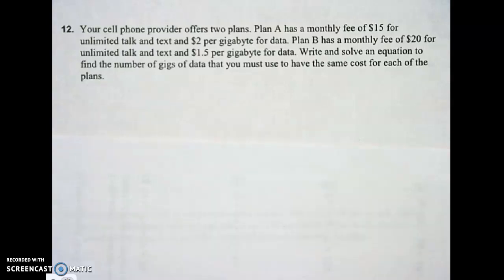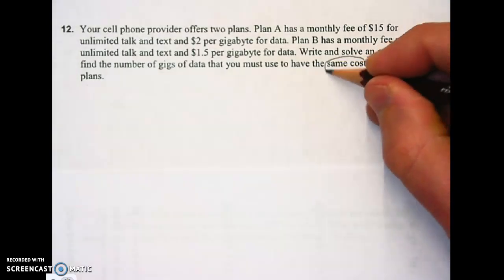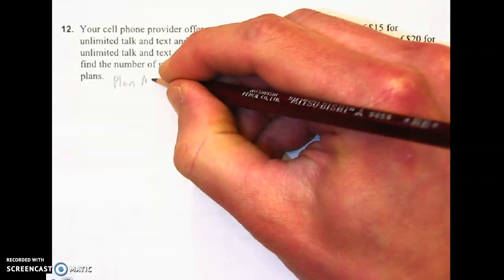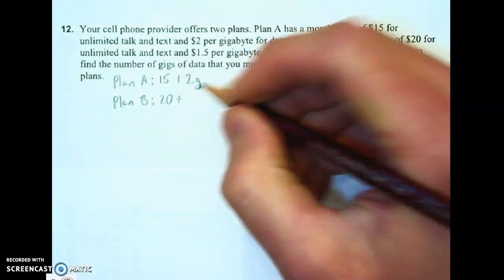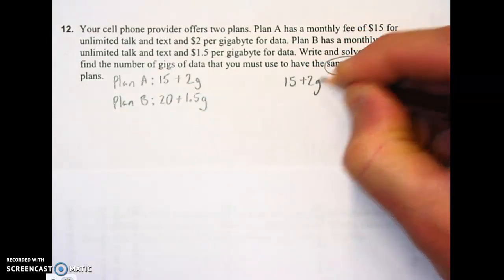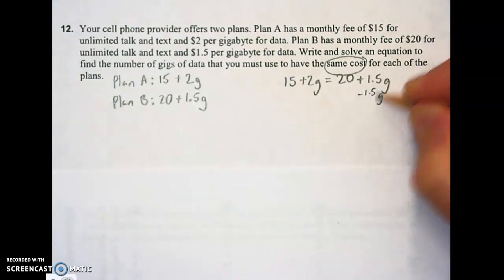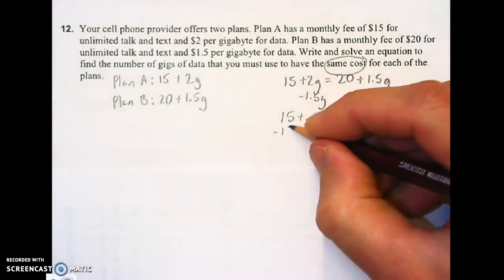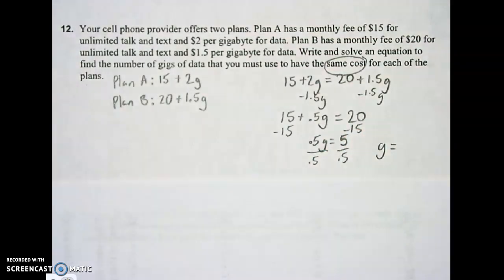1.3 worksheet # 12